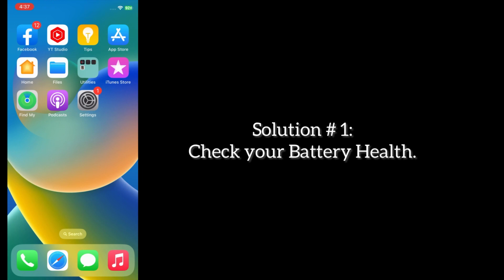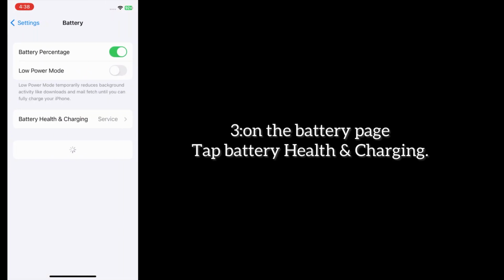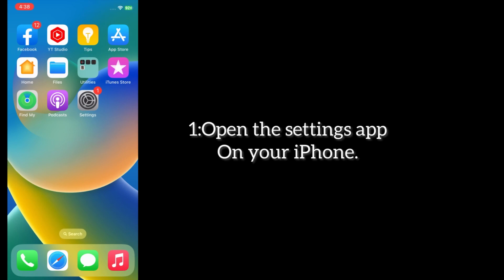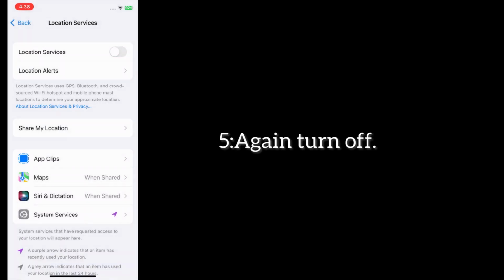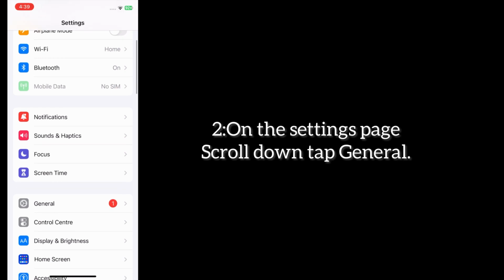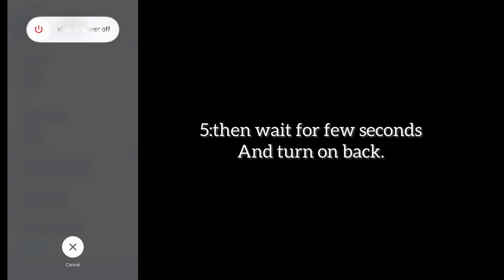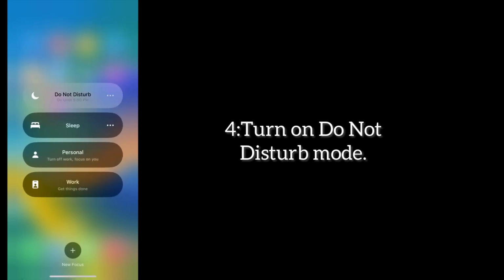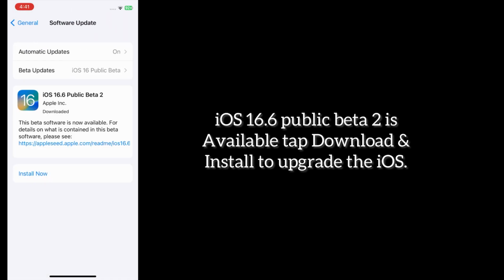How to fix Battery Draining very Fast On iPhone After Update iOS 16.6 Beta 2: